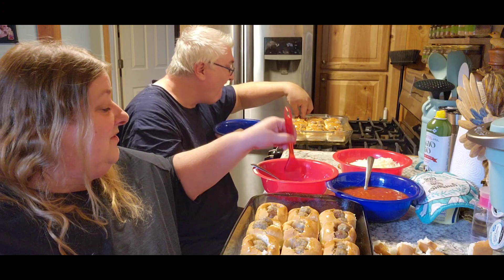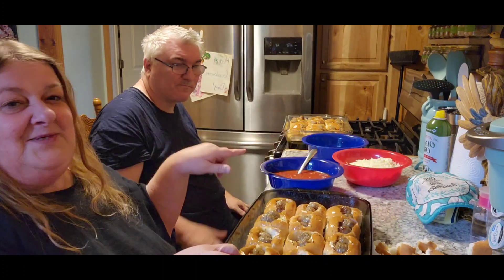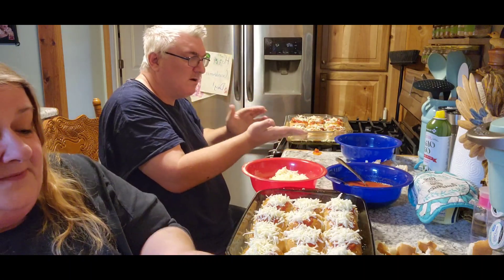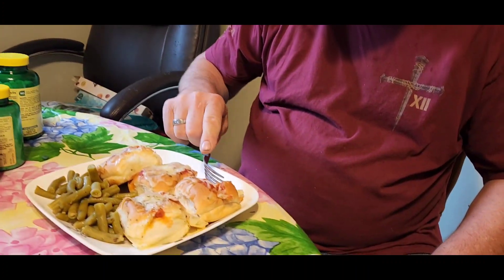Garlic bread meatballs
Dinner rolls with a small portion of bread taken out. Fill with melted butter and garlic and parsley.
add meatballs
brush top of buns with same butter
put marinara over the meatballs cover in cheese bake about 20 to 30 minutes at 350